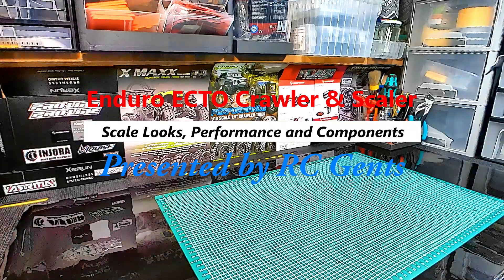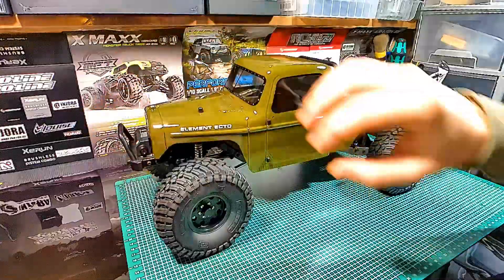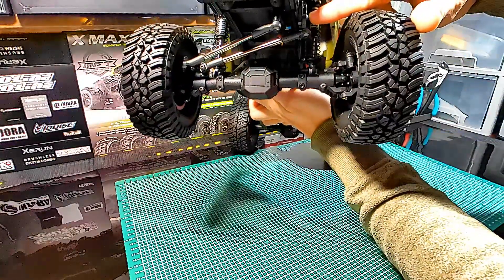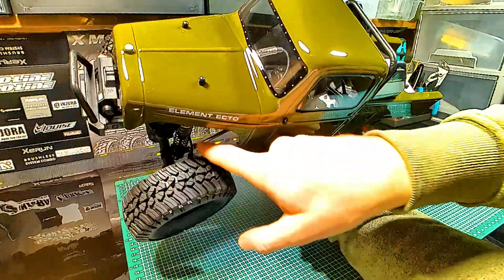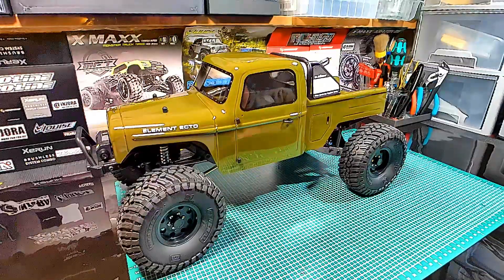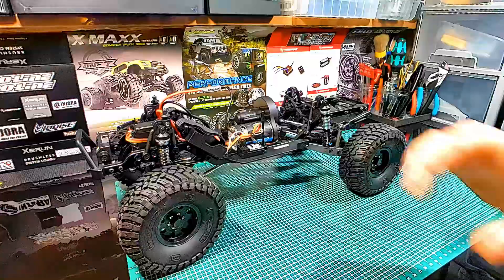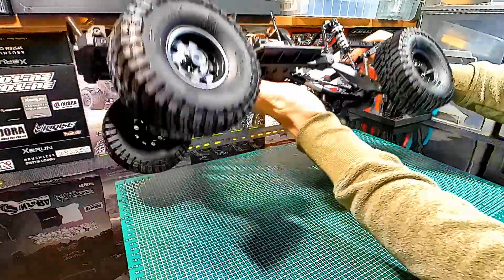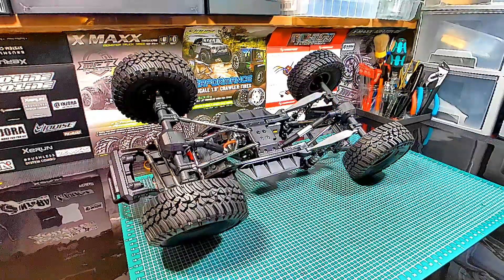Body & Chassis Review 👈 Enduro ECTO | ElementRC | Unboxing | Scaler Crawler | Performance | RC Gents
Welcome to RC Gents! The Gent's RC-Channel for Crawler, Scaler and Racer 😉

I got the Element ECTO as a nice christmas present based on my wish list and I am sharing with you the Unboxing and Review for the great Element Enduro RC rig.

I will talk about it's scale looks and technical componentes and features like:
- Stealth X Transmission System and overdrive ability
- Aluminium Track bar mount for the front suspension
- Shock Mount inserts for different tuning positions inlcuding shock angles, droop and height settings
 - Rear Anti-Roll Bar for a stable rear suspension and improved climbability including sidehilling
- GKS Tailing Arm rear suspension and the improved weight bias and shock tuning possibilites and mounting positions
- Brushed Reedy Crawler Motor (5 Slot, 16 turn, 550 Motor)
- Reedy ESC unit SC480x

Let me know your thougts and opinion about the Element ECTO Trail Truck ❗

Follow my Insta account and subscribe to my Youtube channel to not miss further RC upgrades and episodes and give a thumps up 👍 If you have any questions then drop me a message! Cheers